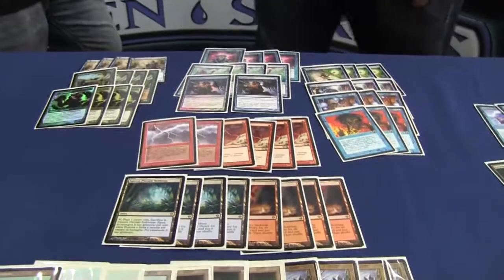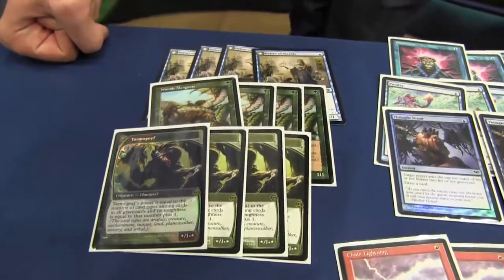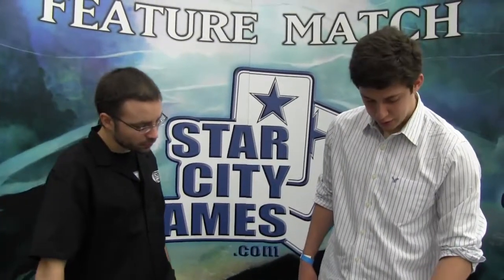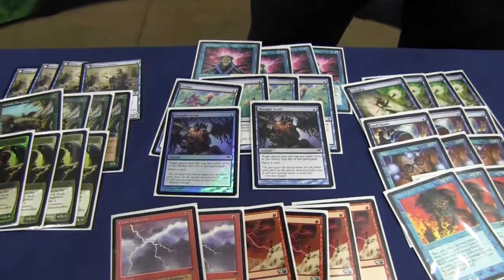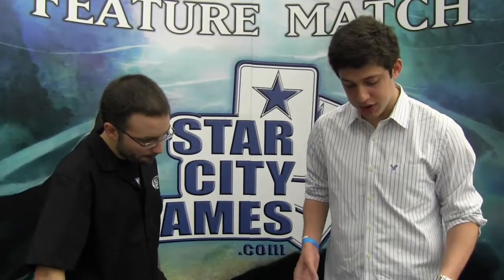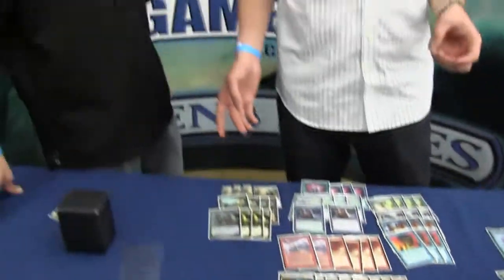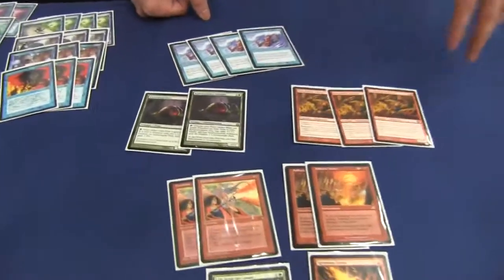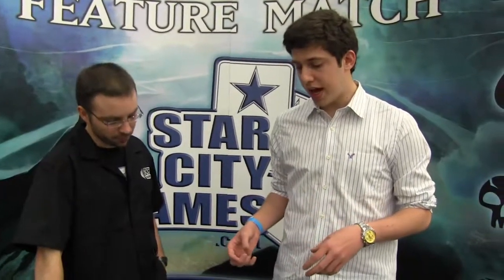SCGINVI: Deck Tech - Temur Delver with Drew Levin | Legacy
From SCG Invi Baltimore on March 23, 2012